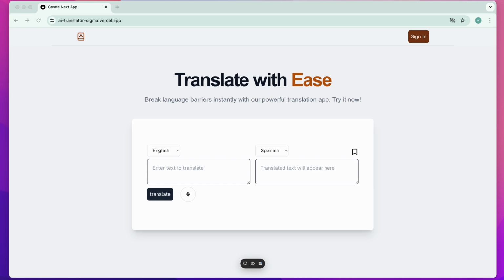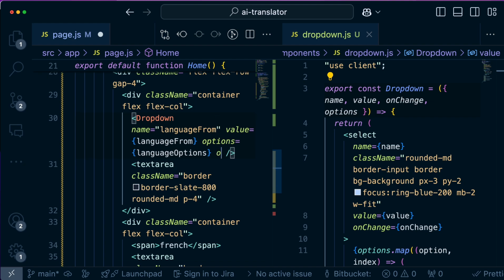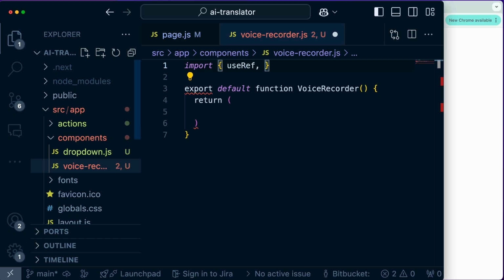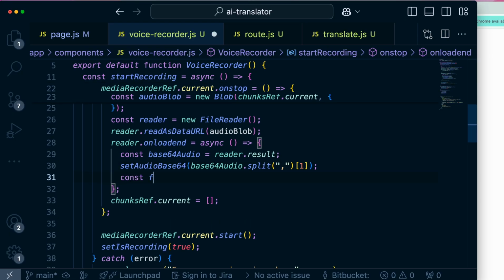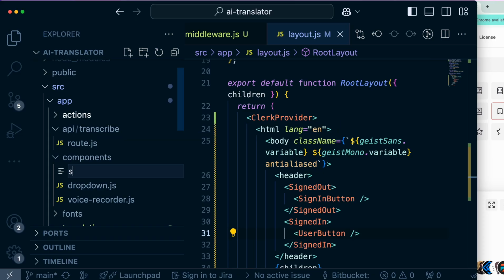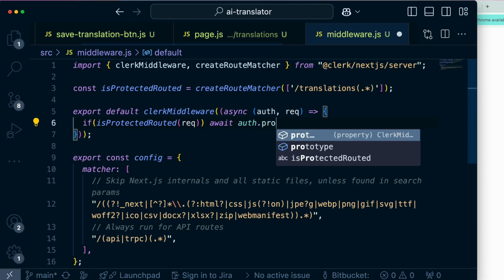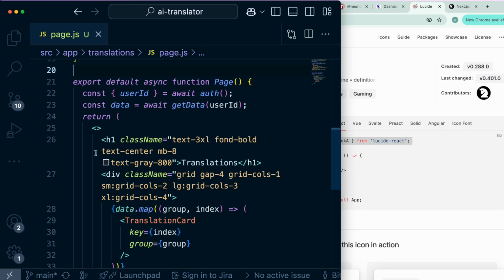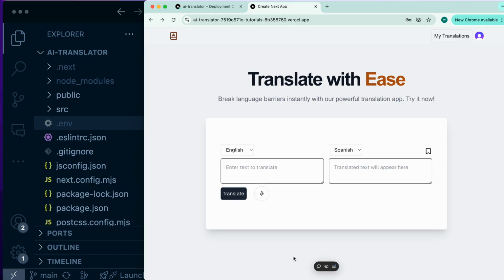Build & Deploy AI Language Translator App - Gemini AI, React, Neon DB, Nextjs, Tailwind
Let's build a Language Translator App!

- Multilingual Support
    - Text Translation API Integration
    - Speech-to-Text Conversion
    - Language Detection
- Data Management
    - Translation History
- Security & Access Control
    - User Authentication Flow
    - Role-Based Access
    - API Security Measures

Concepts Covered:

- AI Integration
- Server Actions
- Client & Server Components
- API Routes
- Route & Pages Protection
- Database Queries